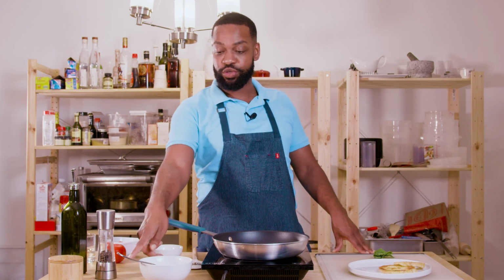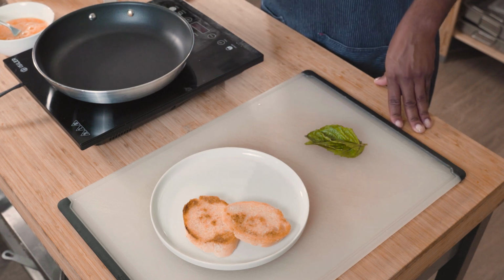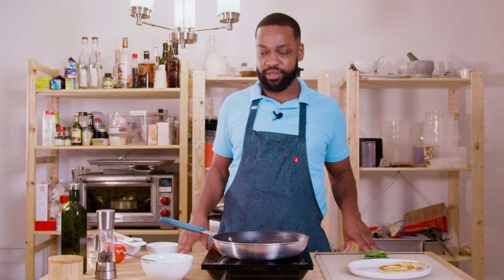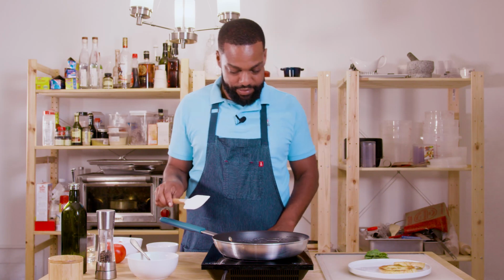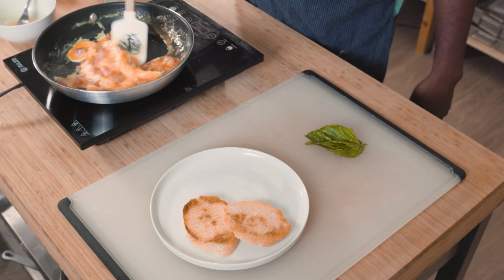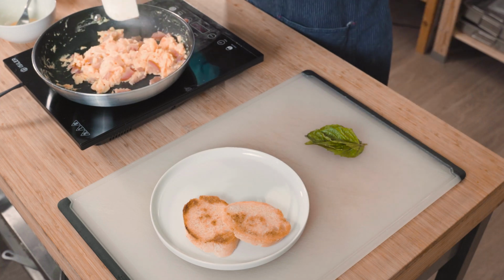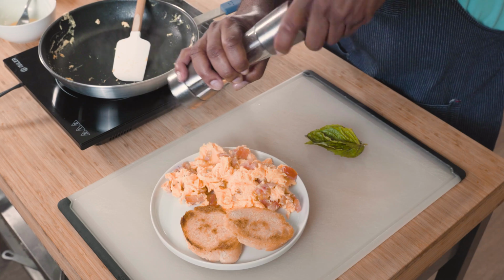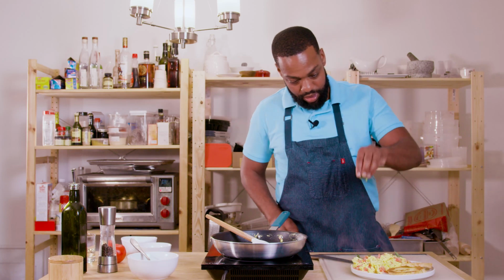Mesa De Cocina/The Kitchen Table: Tomato Scrambled Eggs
Join Just Chef Mack as he shows us how to make Tomato Scrambled Eggs as part of our Mesa De Cocina/The Kitchen Table, a collaborative health and nutrition program with QLatinx showing that you can make delicious and healthy meals on a limited budget.

Today's recipe can be found in Leanne Brown's "Good & Cheap."